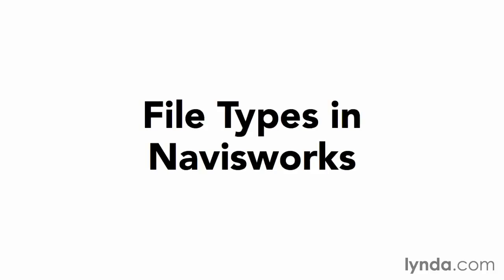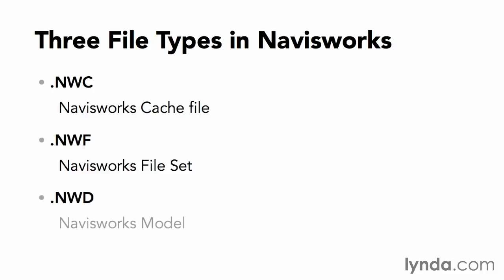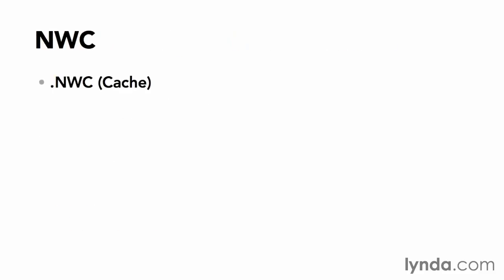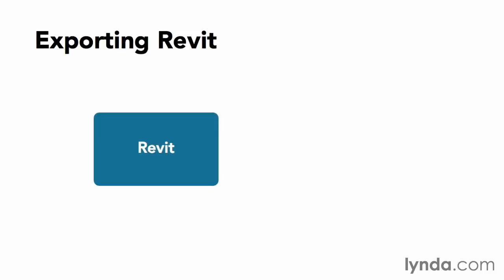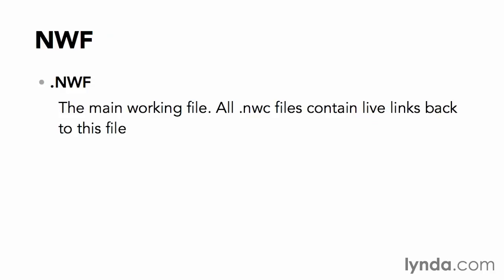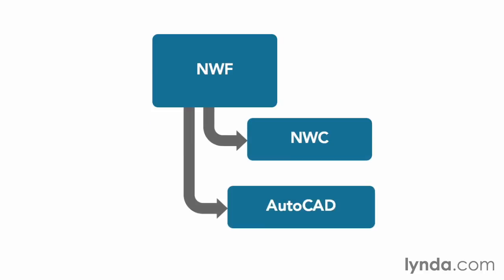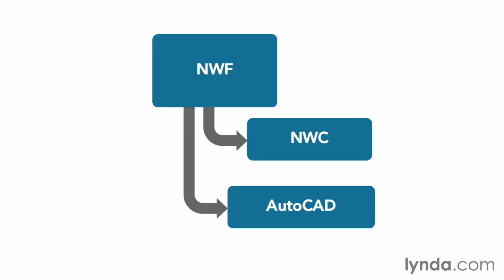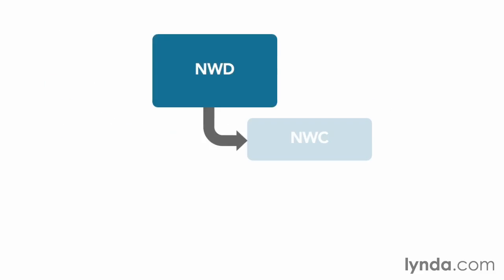154421 01 02 3D15 filetypes